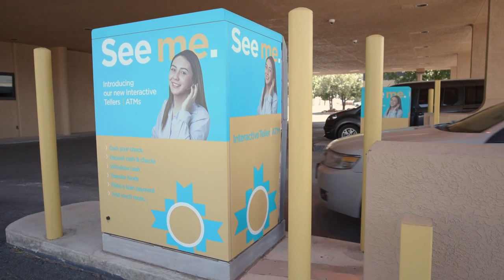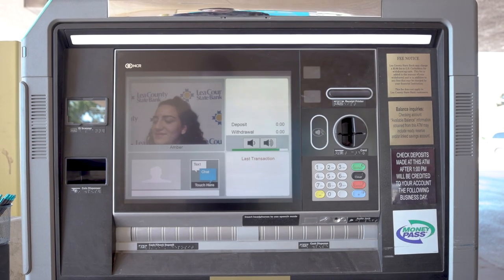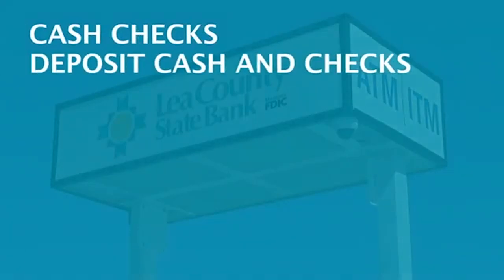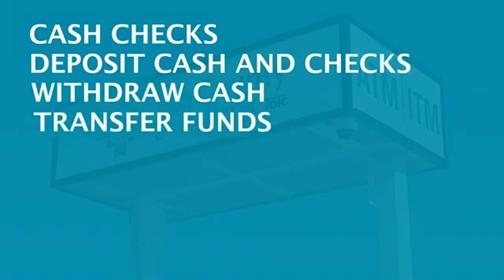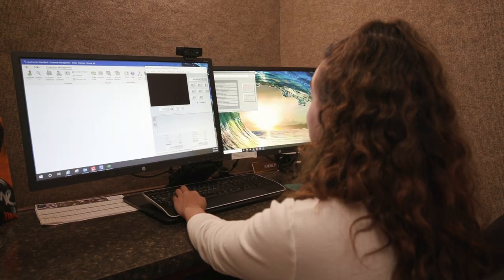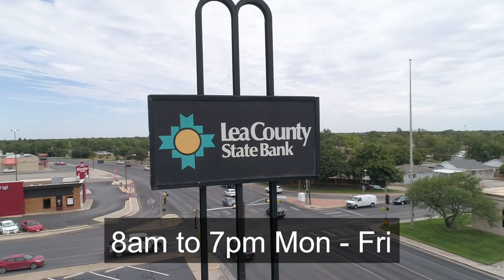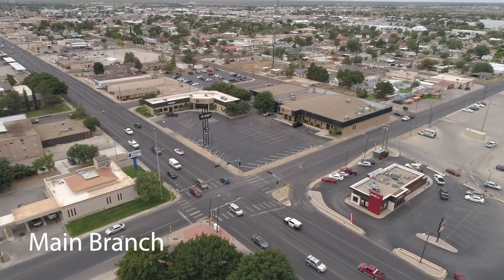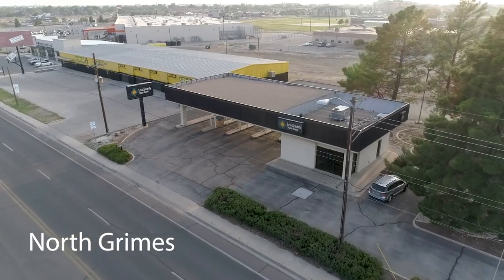Lea County State Bank Extended ITM Drive-Thru Hours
Interactive Teller (ITM) Drive-Thru Hours at the Main Branch, N. Grimes, Lovington and New Mexico Junior College: Monday-Friday from 8 AM to 7 PM. After hours and at anytime, the ITMs also function as ATMs. Lea County State Bank, Member FDIC.